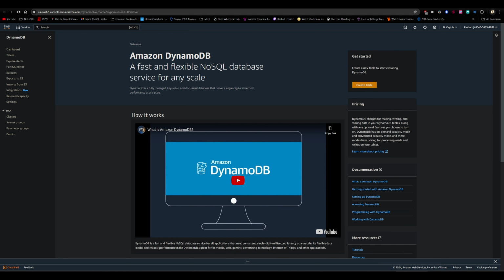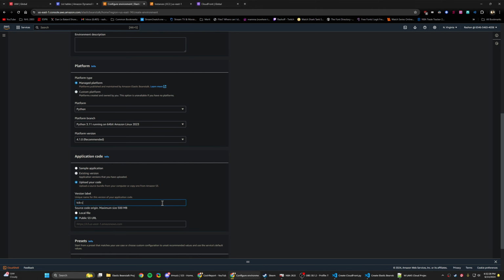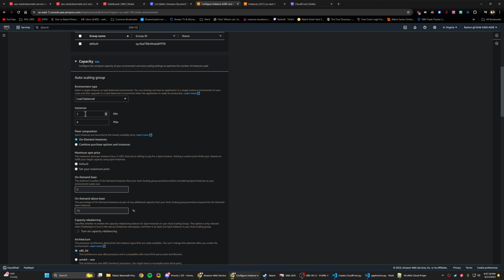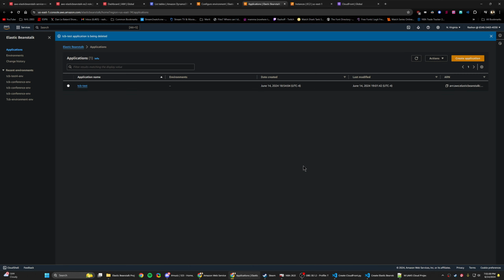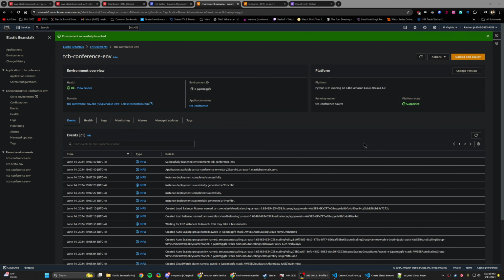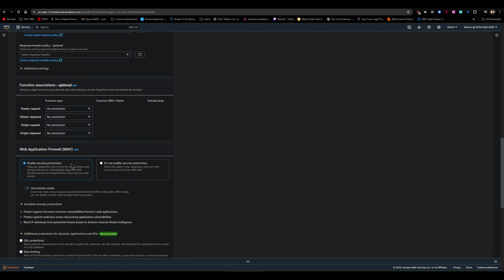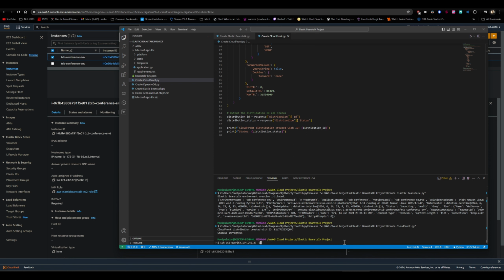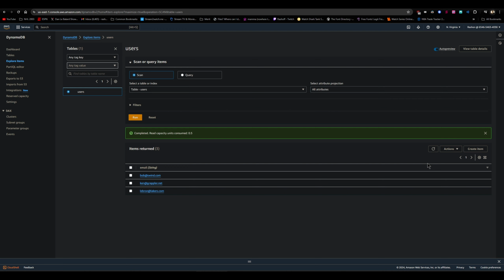Elastic Beanstalk Project: Company Raffle - Hands-On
🚀 Deploying a Scalable Application with AWS | The Cloud Bootcamp Conference Raffle 🎉

In this project, we demonstrate how to build and deploy a scalable web application on AWS to support The Cloud Bootcamp Conference Raffle with up to 10,000 participants! Learn how to use Elastic Beanstalk, DynamoDB, and CloudFront to handle high user demand and ensure smooth performance.

📋 Project Highlights:
Create a DynamoDB table to store participant emails
Deploy a web application using Elastic Beanstalk
Optimize content delivery with CloudFront
Stress-test EC2 instances to trigger the Elastic Load Balancer

👨‍💻 Technologies Used:
AWS Elastic Beanstalk
AWS DynamoDB
AWS CloudFront
EC2 instances
Join us as we walk through each step, from setting up the database to deploying the application and ensuring it can handle high traffic. Perfect for cloud enthusiasts and developers looking to enhance their AWS skills!